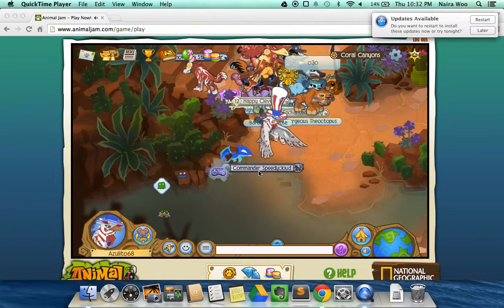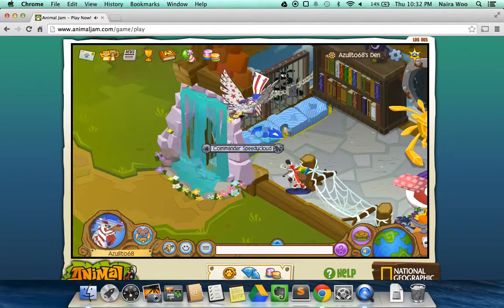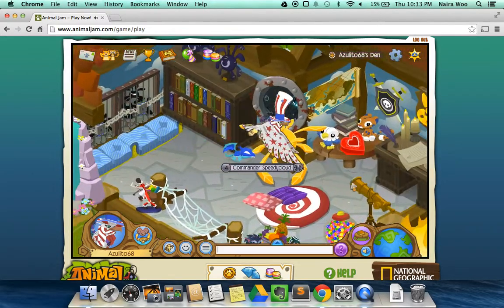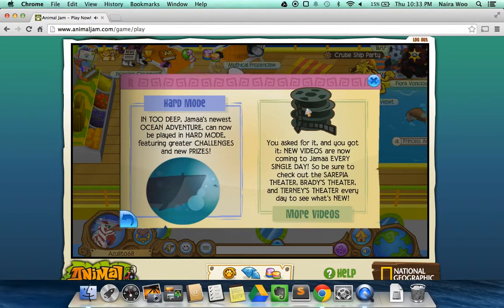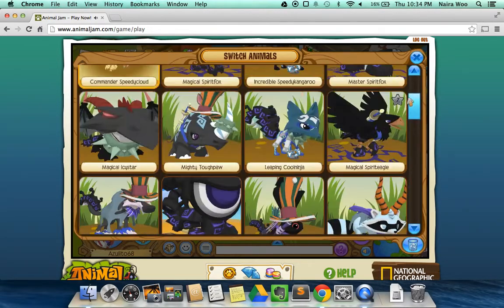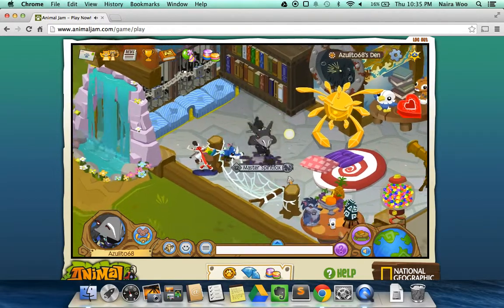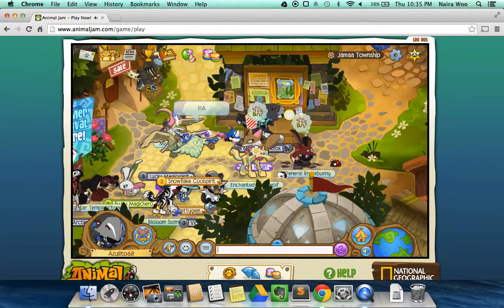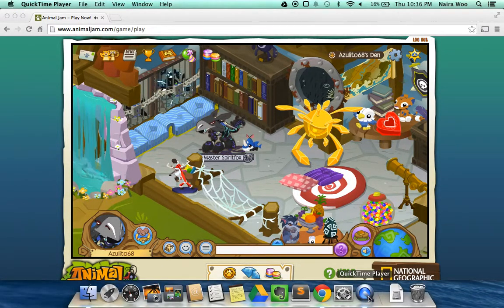Animal jam insider guide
A book review about the aj insider guide gone off topic.